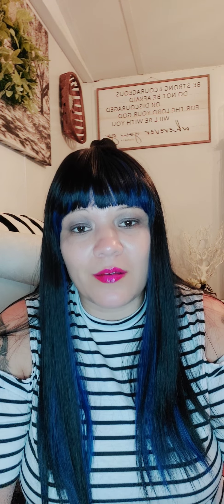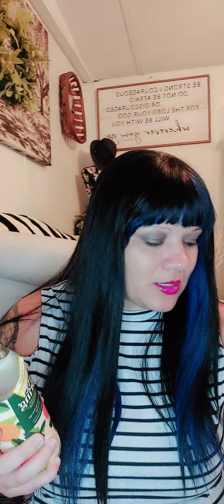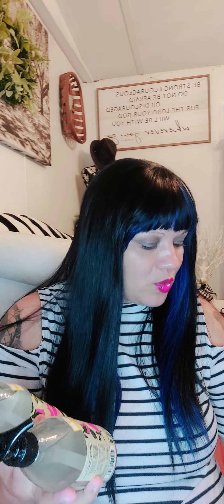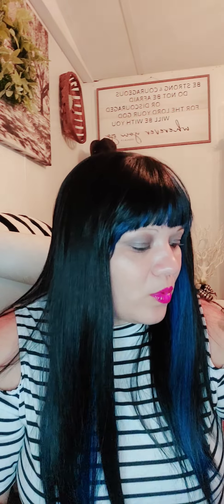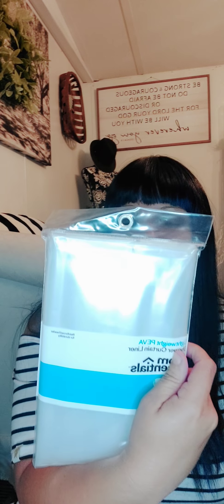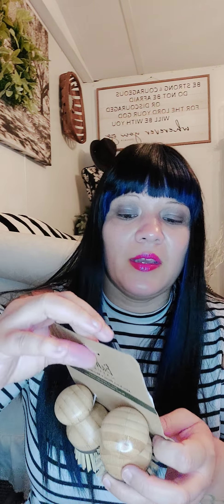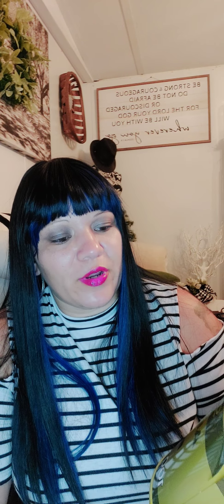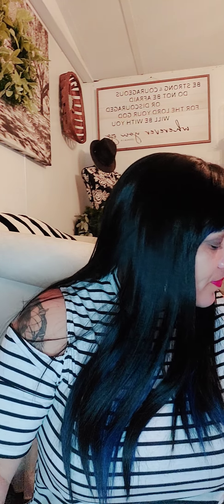Pre recorded🥰 Target Haul😍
Hi Everyone I hope you enjoy the video 💚